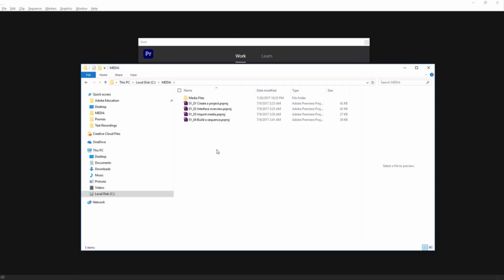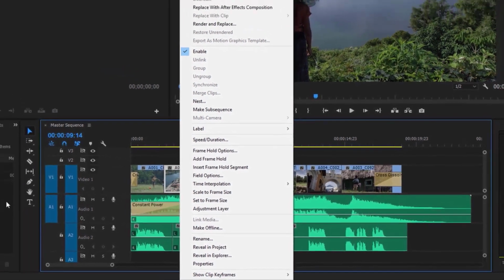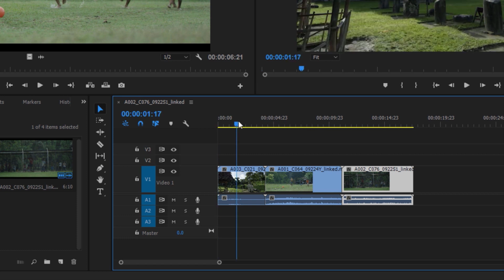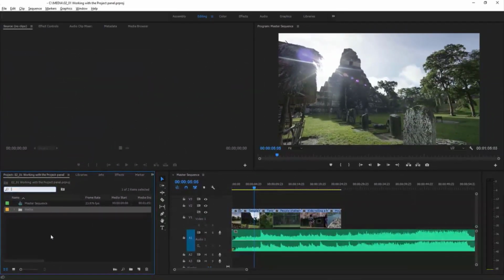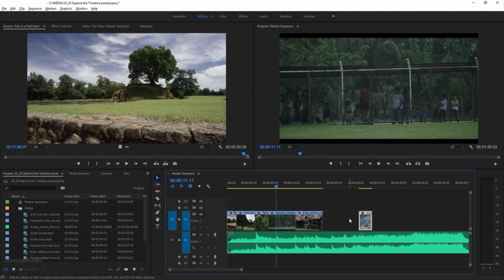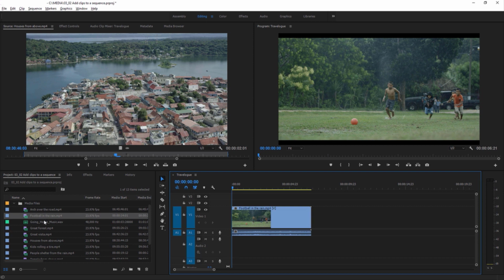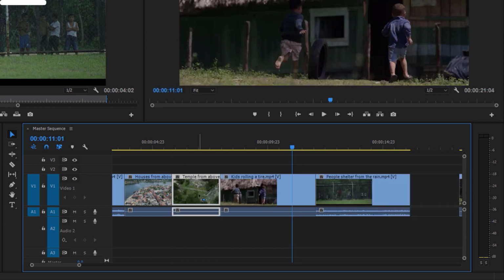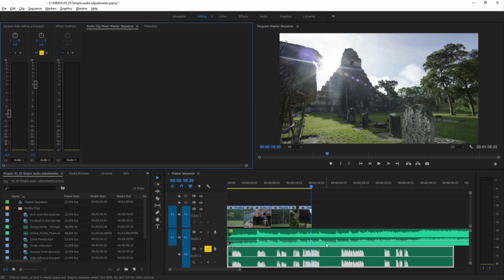Adobe Premiere Pro Tutorial for Beginners - 2024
Learn the Adobe Premiere Pro with the Get Started series. Get familiar with the workspace and how to create new projects. Explore Premiere Pro panels - learn some of the most important panels you’ll use in Adobe Premiere Pro. Learn editing skills - explore the key editing skills you’ll use in Adobe Premiere Pro.
Topics include:
1. Create a project and import a clip;
2. Explore Premiere Pro panels;
3. Learn Pr Pro editing skills.